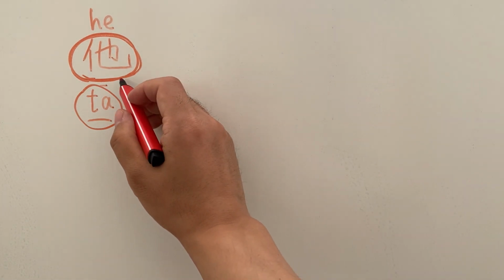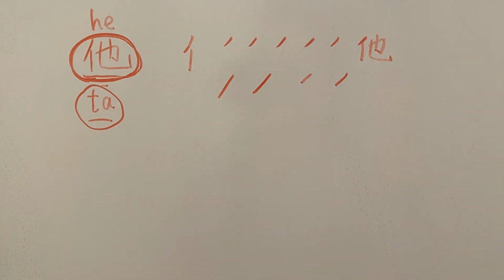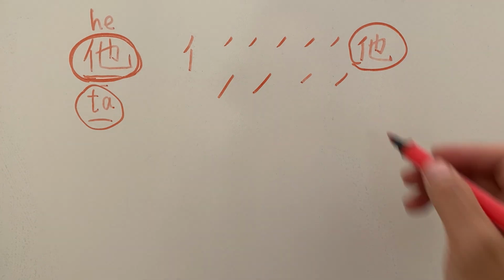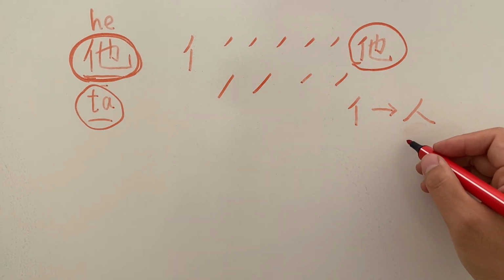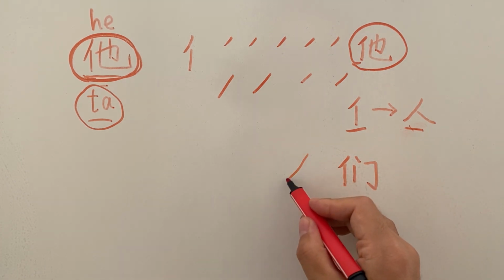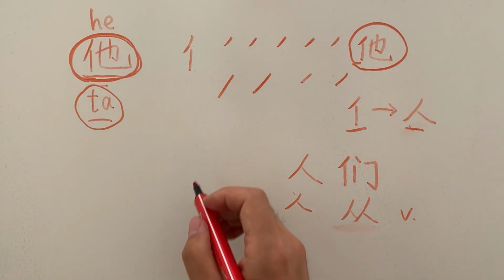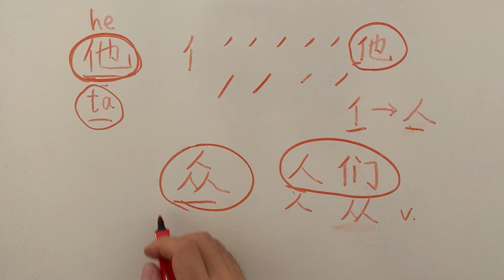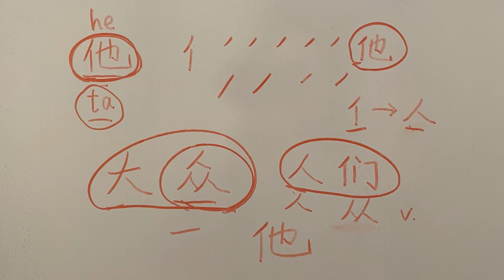Chinese Personal Pronoun ta(他)